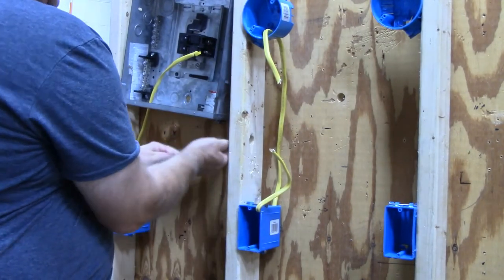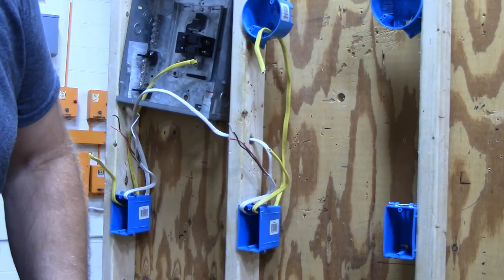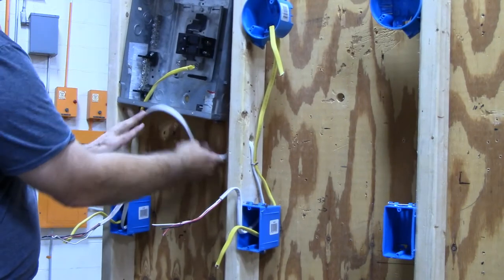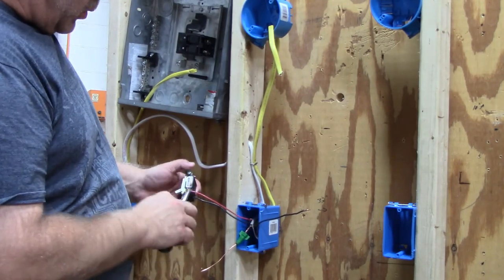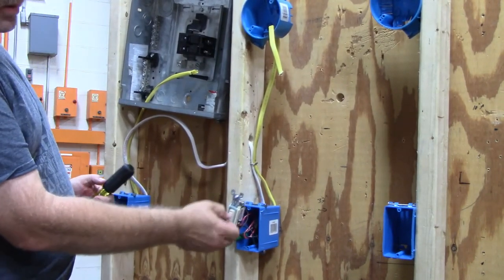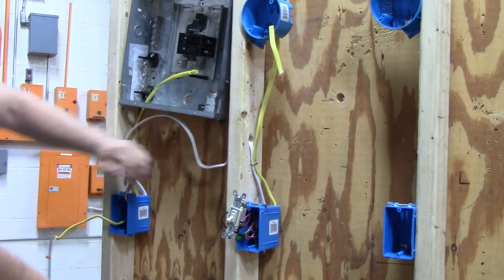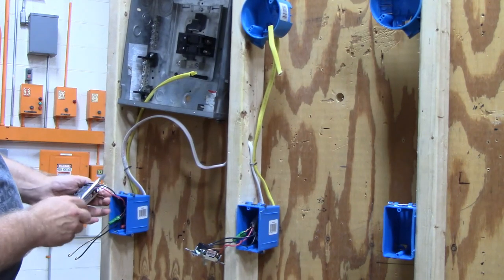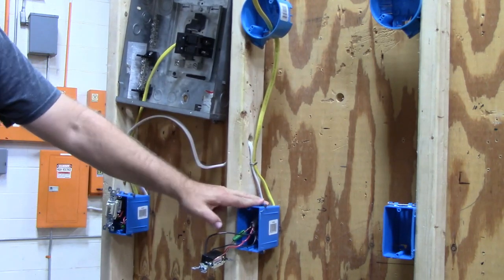three way switch, power in one box, switch leg in the other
In this video i will show you how to wire a three way switch where the power is in one switch box and the switch leg is in the other switch box.